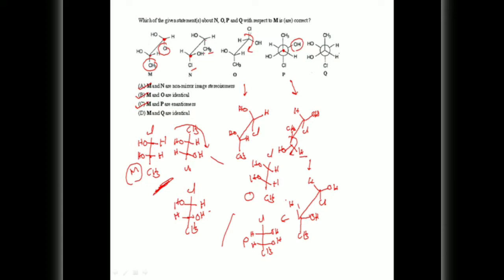IIT-JEE 2012 SOLUTION OF STEREOCHEMISTRY QUESTION